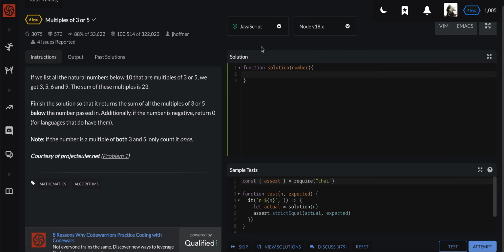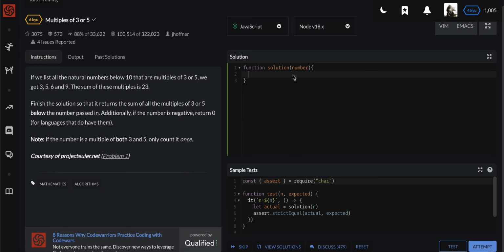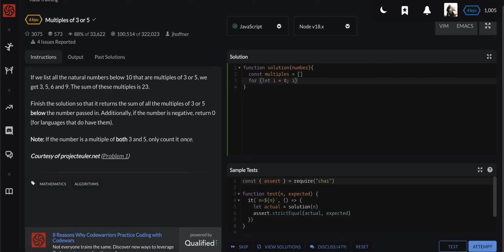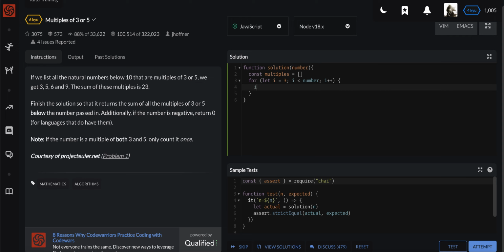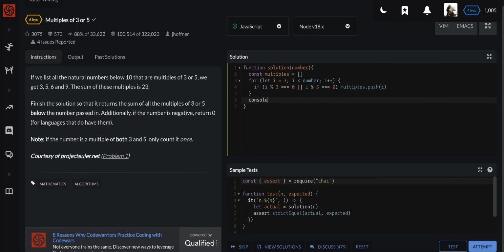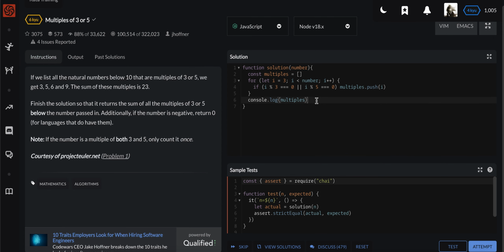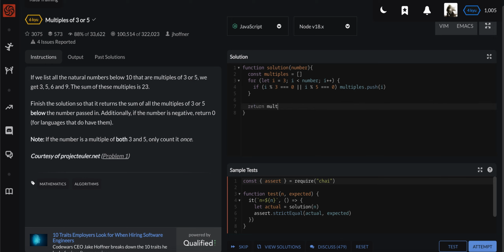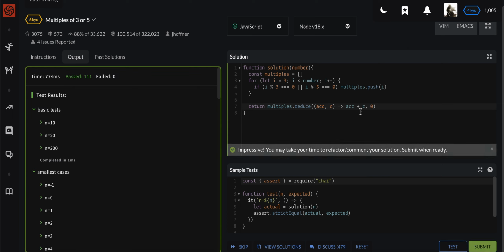Codewars 6kyu, Multiples of 3 or 5